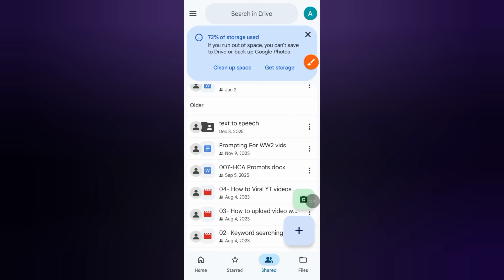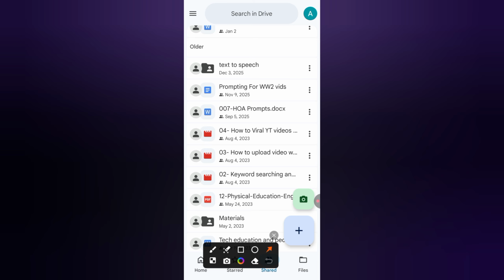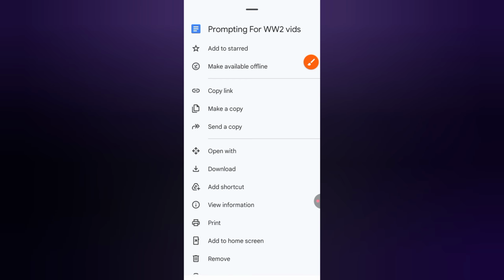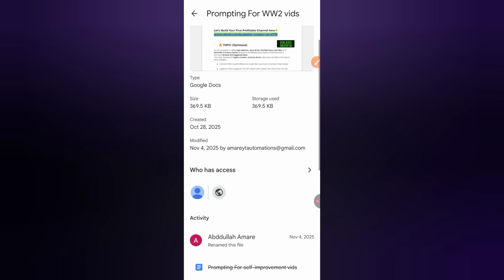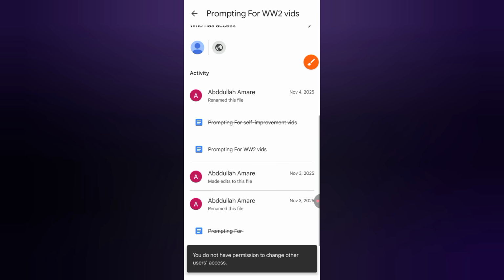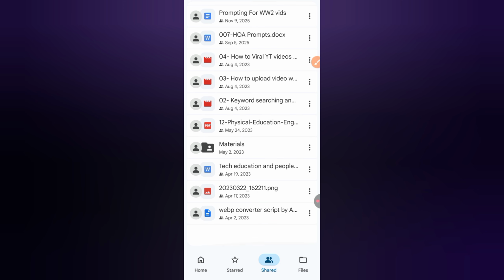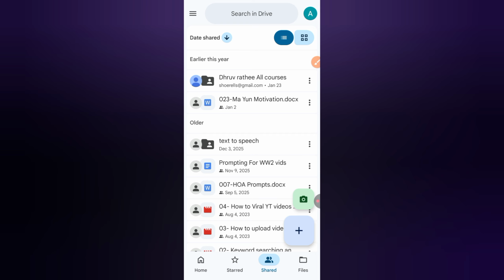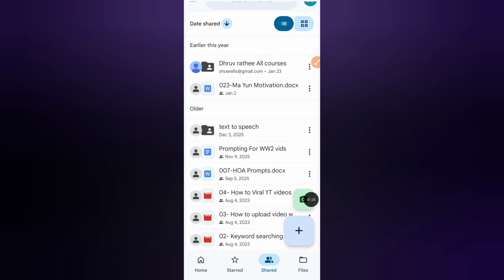How to See Who Viewed A File In Google Drive Step By Step Guide